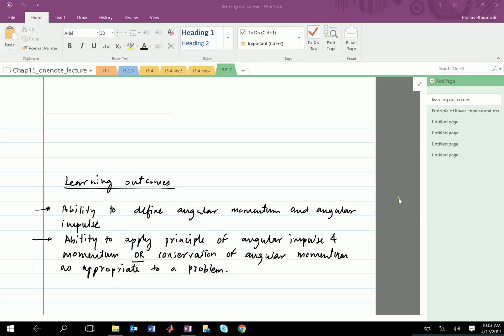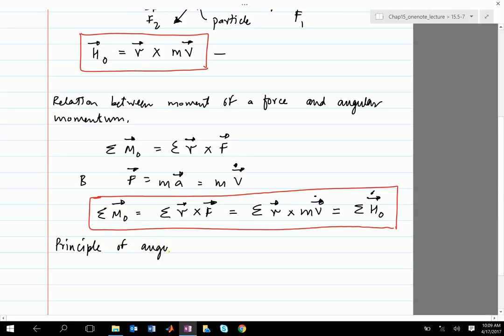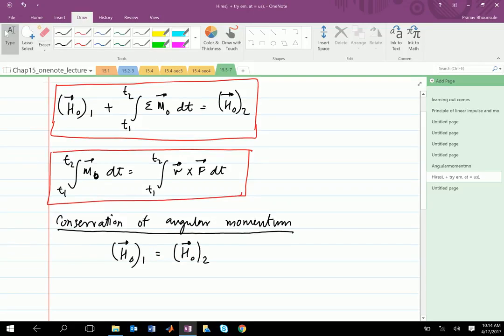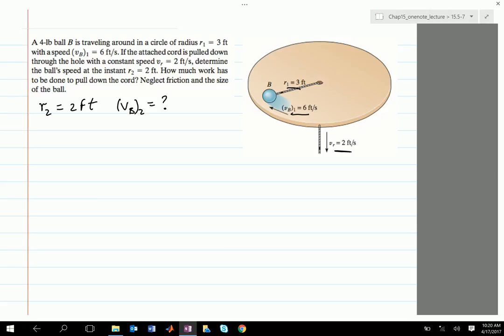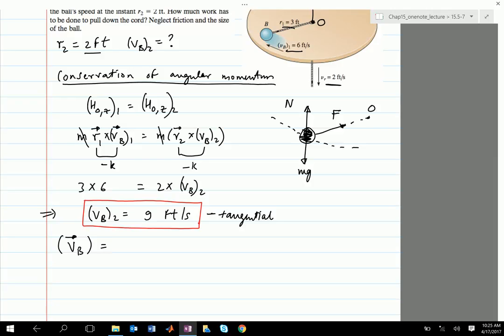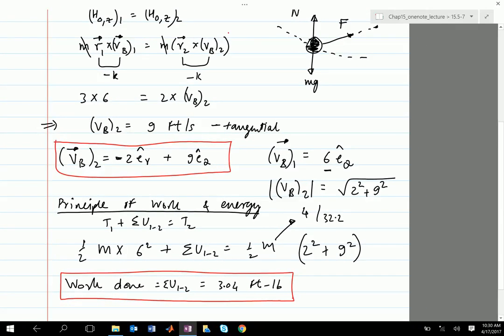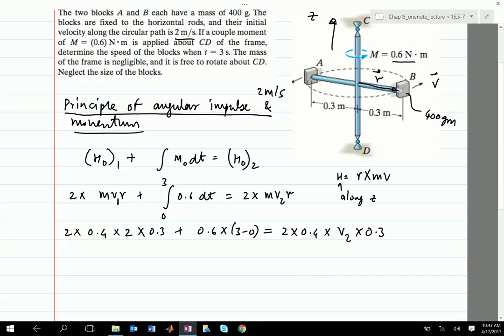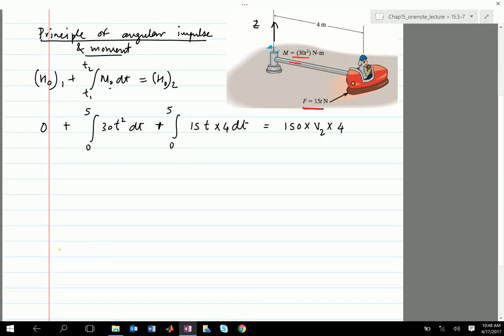Lec 32 Section 15.5-7, Dynamics, ME, UTSA